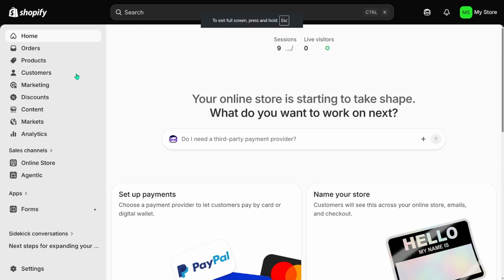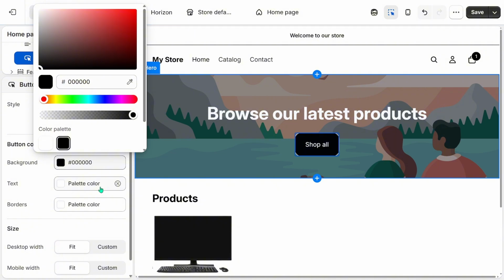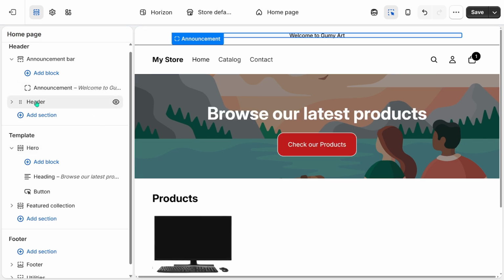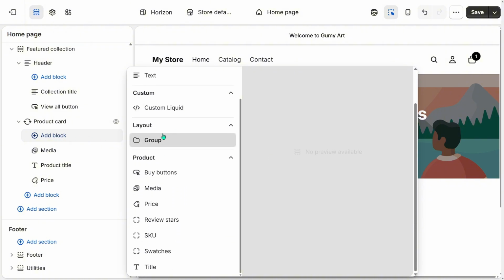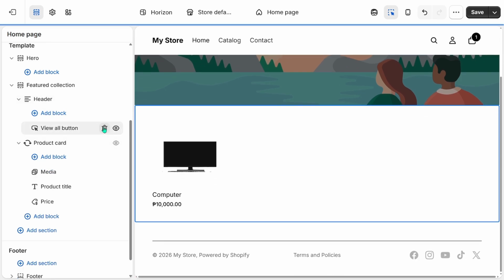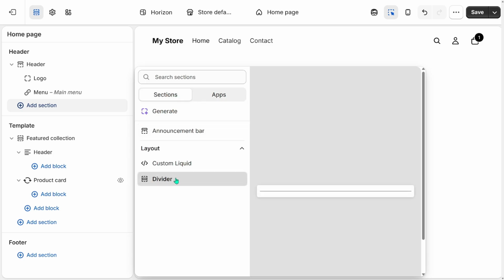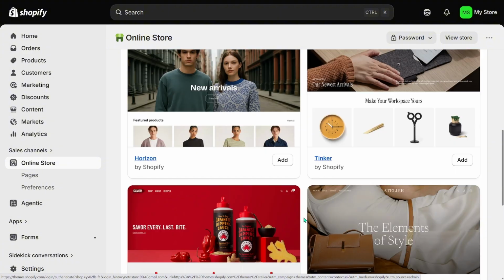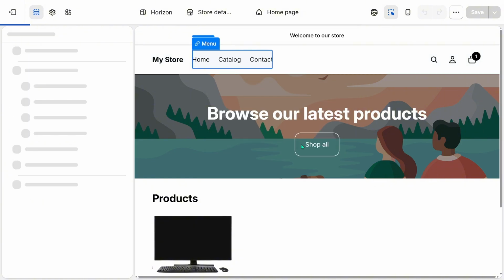How To Create A Homepage On Shopify (Full Guide 2026)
How To Create A Homepage On Shopify

In this video, I will show you how to create a homepage on Shopify. Your homepage is the first thing visitors see when they arrive at your online store, making it one of the most important pages for building trust and driving sales. Shopify allows you to create a professional homepage with banners, featured collections, product showcases, images, and custom sections. This step-by-step tutorial covers everything you need to know about designing and customizing your Shopify homepage for a better customer experience.

00:00 Introduction
00:10 Create A Homepage On Shopify